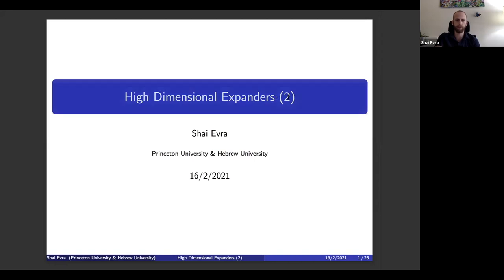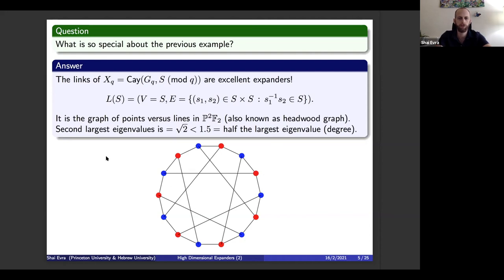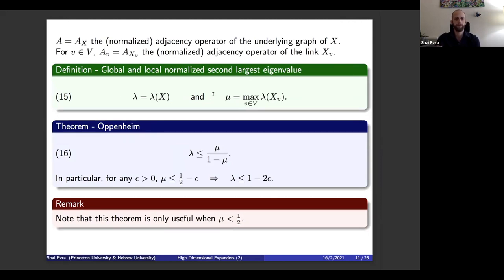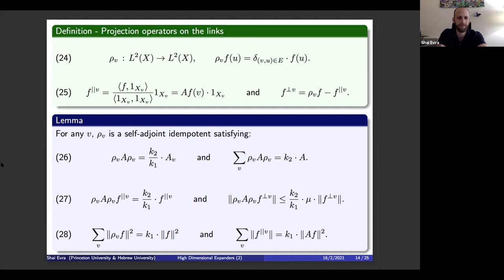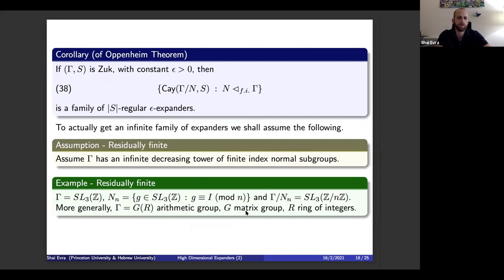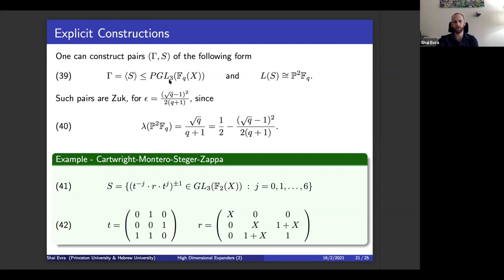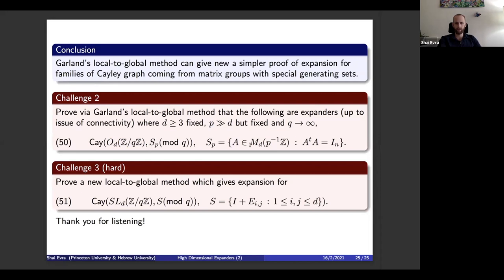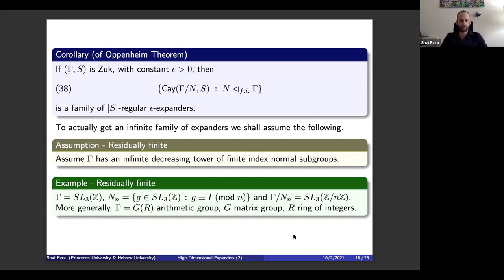High dimensional expanders - Part 2 - Shai Evra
Topic: High dimensional expanders - Part 2
Speaker: Shai Evra
Date: February 16, 2021